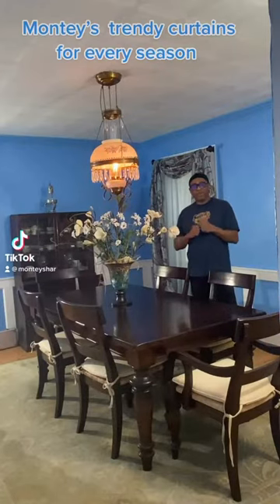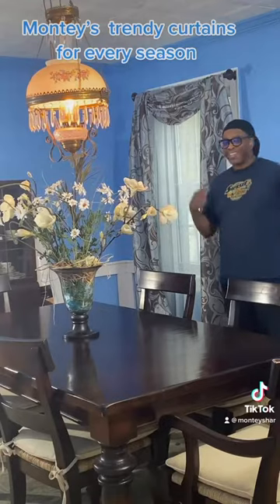Montey’s trending how to refresh your dining room with all year round curtains he knows mono🔥👏❤️😍😍